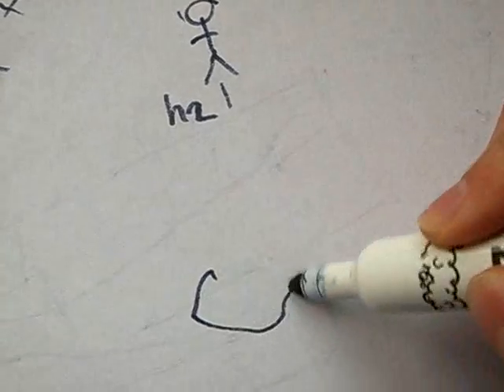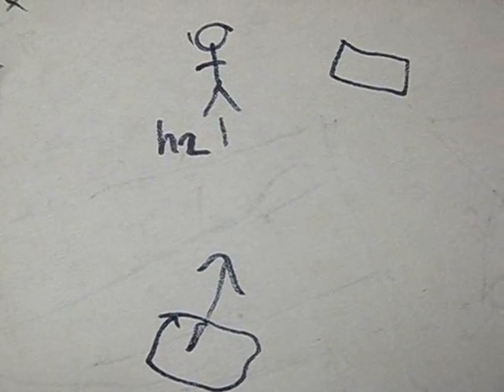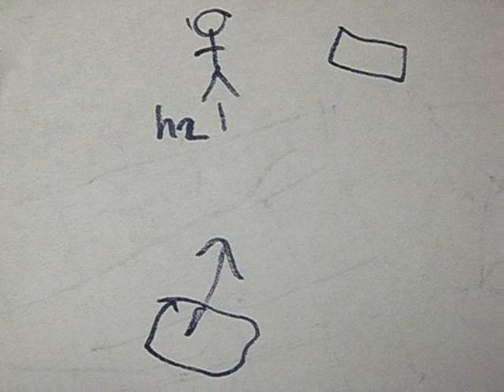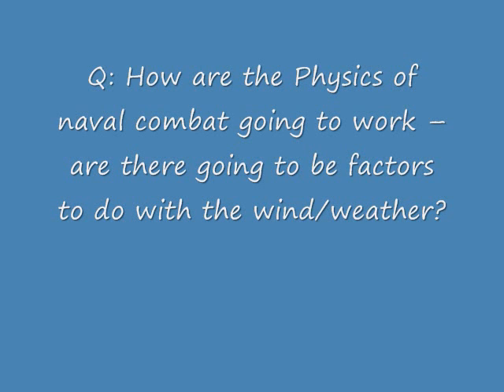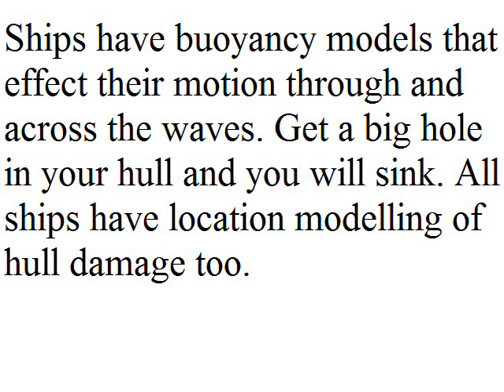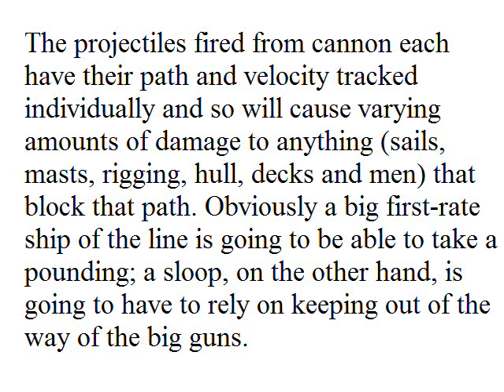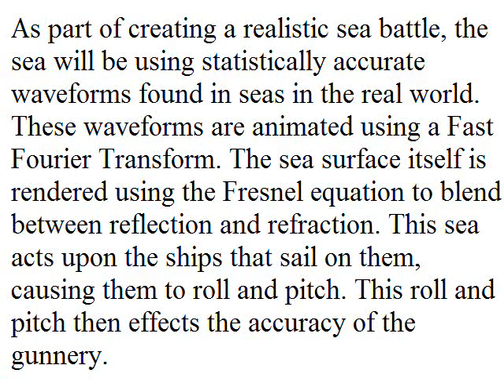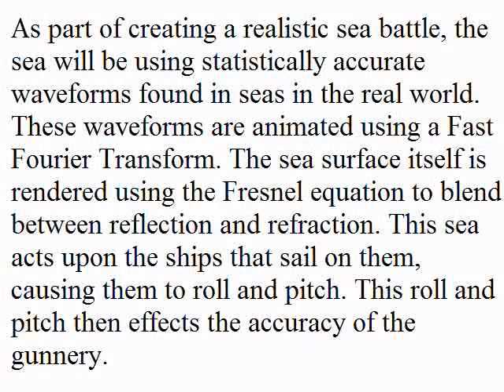Math in RTS games part 5/5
Math in RTS computer games (draft version) part 5/5

The video it wants you to watch is (please bear with the ads)